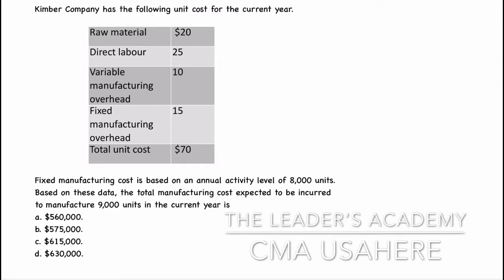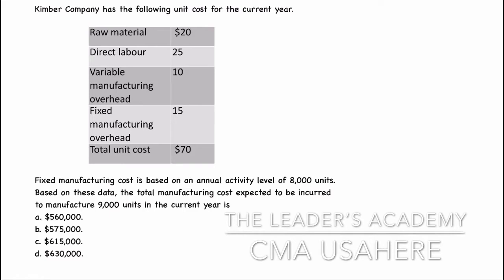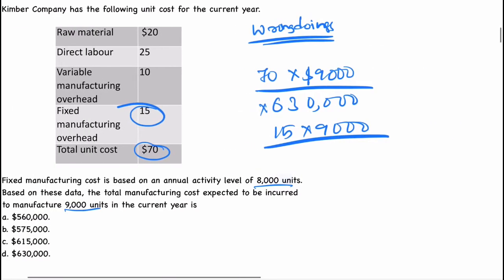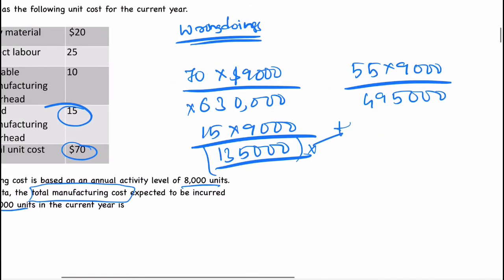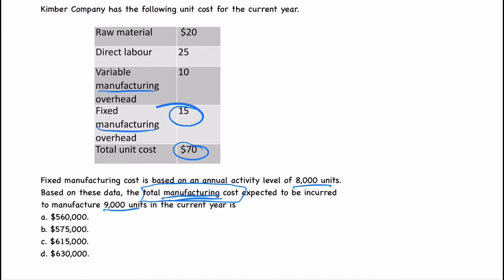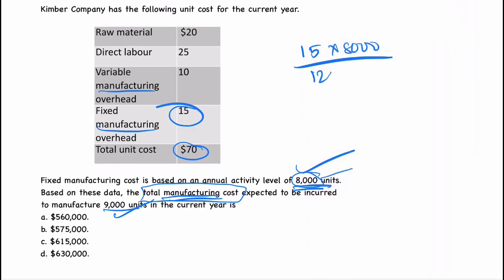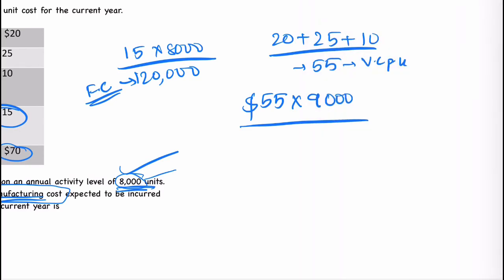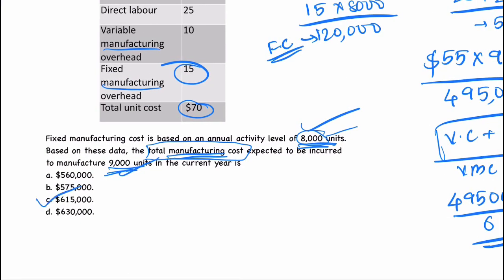CMA USA Part-1 | Activity Based Costing |The Leaders Academy | Total Mnfg Cost| Q-4 | Sec D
In this video we are solving the question related to the Total Manufacturing Cost and activity based levels and it's difference.
I take you through a step by step guide on how to solve it
How to solve multiple choice questions in CMA Exam.
How to use your time effectively and efficiently.
For more questions to solve on a daily basis and be a pro at CMA USA
Join our Leaders MCQ telegram channel